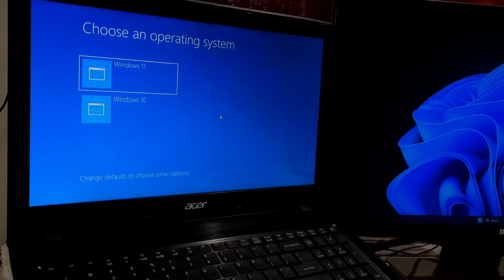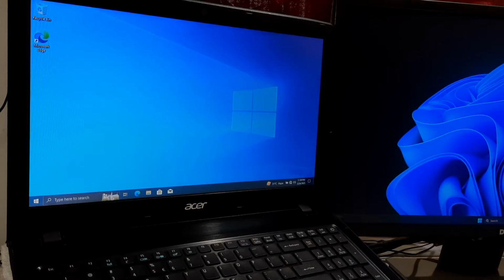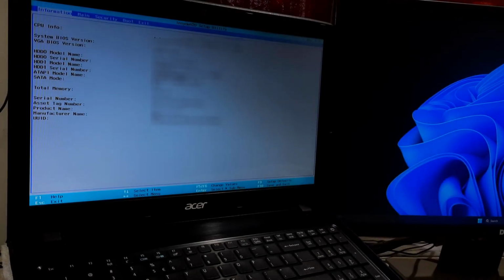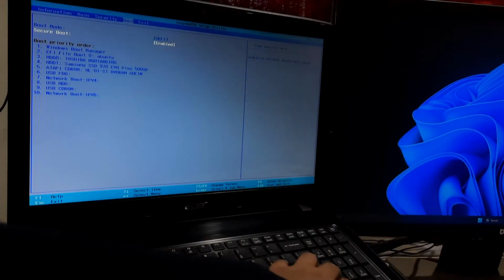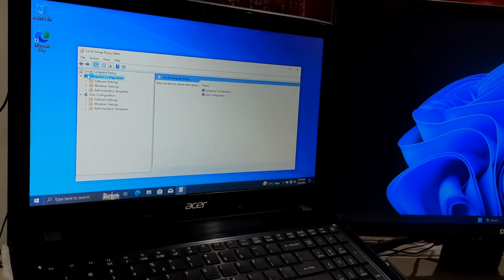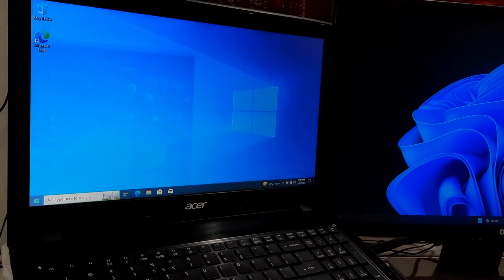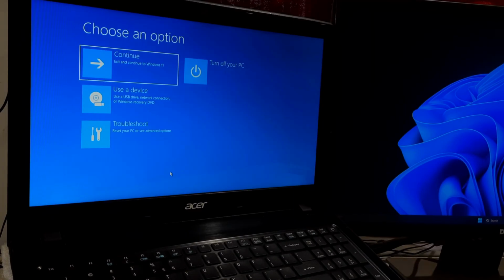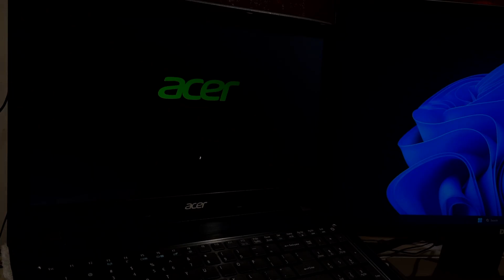How to Enable Secure Boot Windows 10, 11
Hi guys, in this video I’m going to show you how to enable secure boot in windows 10 and windows 11 computer

Enabling Secure Boot in Windows 10 and windows 11 is an important security feature that helps protect your computer from malware and other security threats during the boot process.
Secure Boot is a feature that ensures that only trusted software is loaded when the computer boots up. It uses digital signatures to verify the integrity of the firmware, bootloader, and operating system. This prevents malware and other malicious software from installing themselves during the boot process and helps to prevent unauthorized access to your computer.
In addition, Secure Boot helps to protect against attacks that attempt to bypass or modify the Windows boot loader, which can be used to load malware or other unauthorized software into the system.
Enabling Secure Boot is a relatively simple process that can be done through your computer's BIOS or UEFI settings.
However, enabling Secure Boot in Windows 10 is an important step in maintaining the security of your computer, and here’s some simple steps to enable the secure boot in Windows 10 and Windows 11

🔻🔻Time Stamps🔻🔻
0:00 - Intro
0:10 - How to enable secure boot windows 10, 11
0:15 - Reasons to enable secure boot on windows
1:21 - Enable secure boot using the UEFI firmware settings
3:03 - Enable secure boot using the group policy editor
4:39 - Enable secure boot using the advanced startup